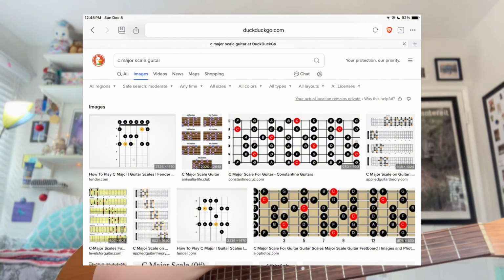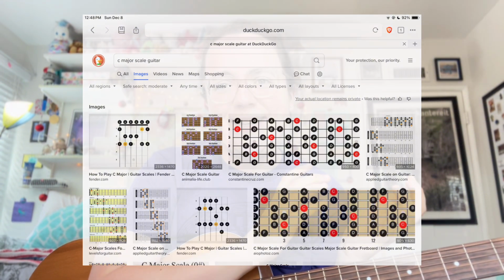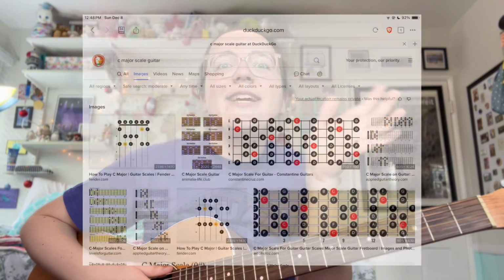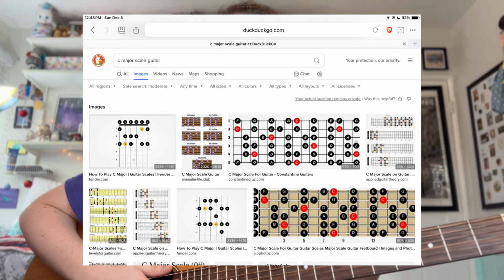How do you practice the major scale? | Simple Music Theory for Guitar 6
Hey guys! This is the sixth video in a series about music theory for guitar. My goal with these videos is to teach you not to memorize music theory, but to understand it! Last week, we talked about what a major scale is and why it's important. Today, we're going to use our knowledge of the fretboard to move from the single-string scales we learned in the last video into the multi-string major scale patterns you might be more familiar with.

Intro - 00:00
Major scales review - 0:54
C major scale - 2:26
Why understanding scales is difficult on guitar - 5:06
Figuring out the familiar C major scale pattern - 7:35
Scale patterns that don't start on the name of the scale - 12:44
How to practice - 14:06

Review and summary - 20:59